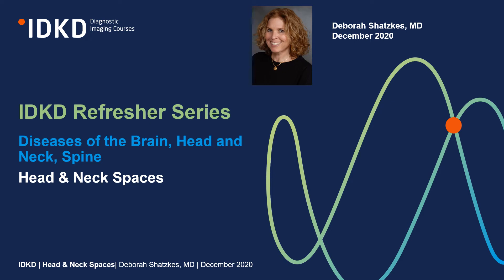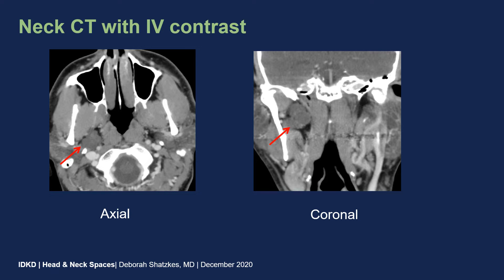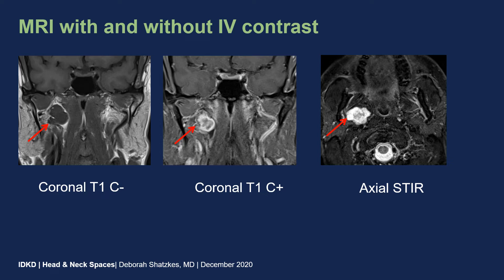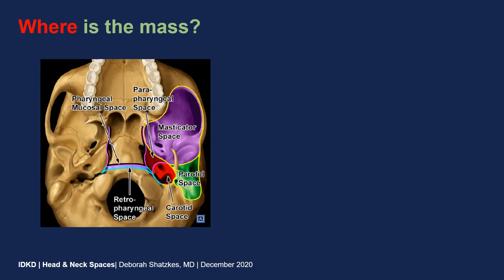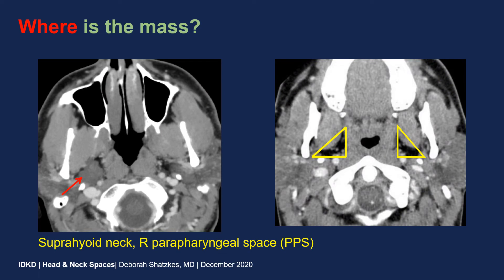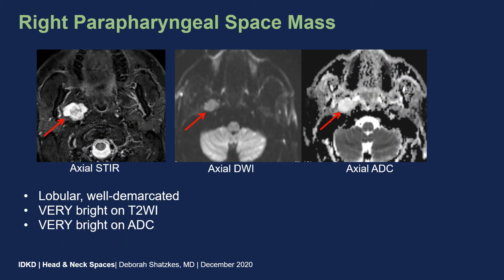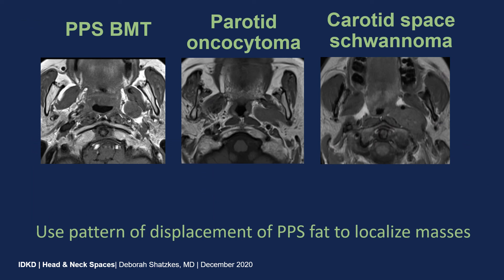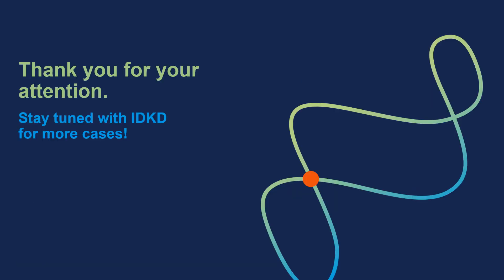IDKD Refresher Series - Head & Neck Spaces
This case "Head & Neck Spaces" is presented by Deborah Shatzkes, on the topic of "Diseases of the Brain, Head and Neck, Spine".